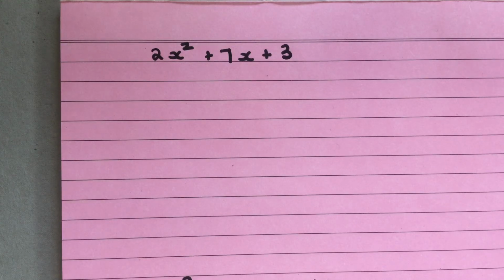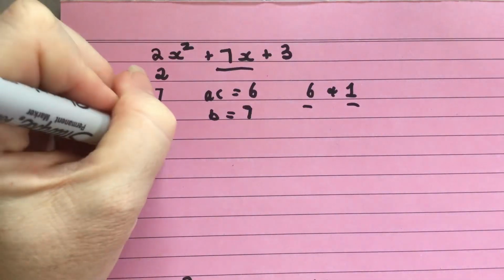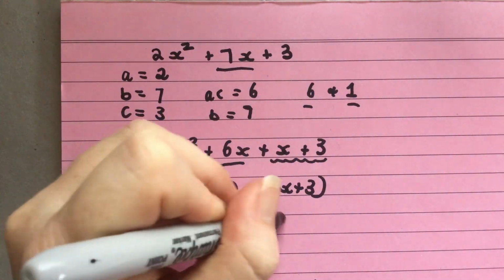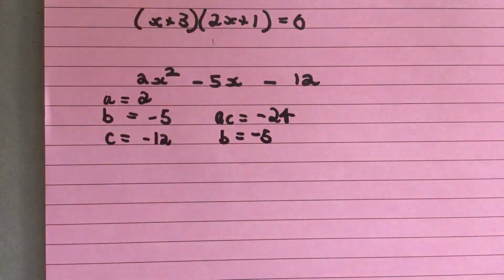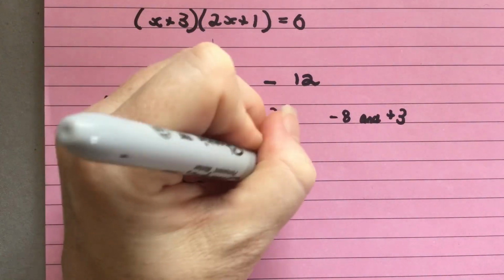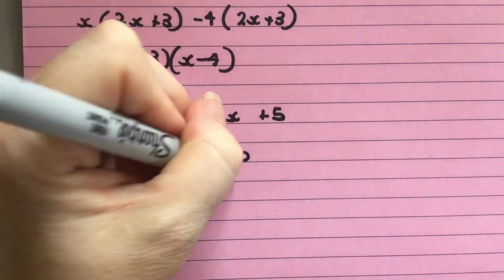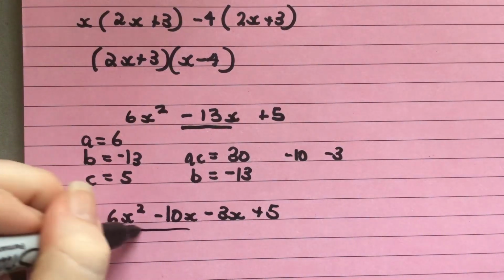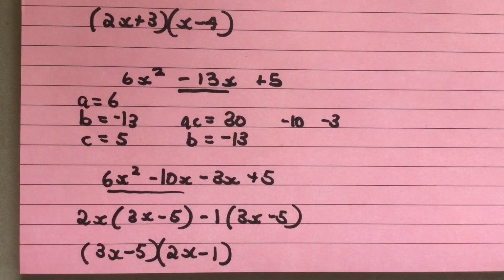How to factorise a quadratic part 2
How to factorise when the a doesn’t equal 1